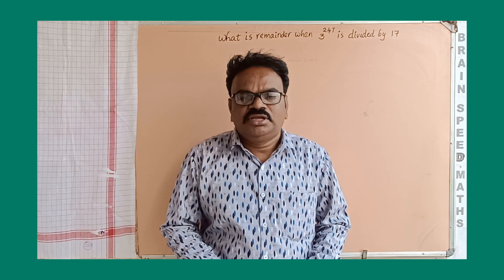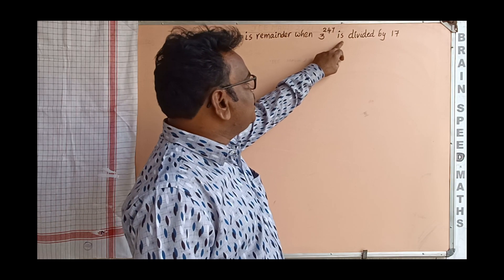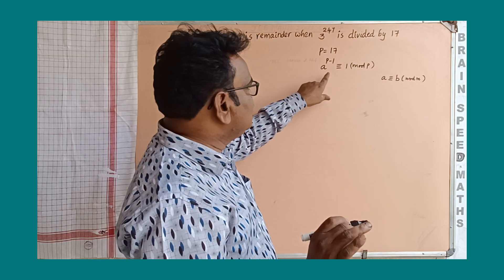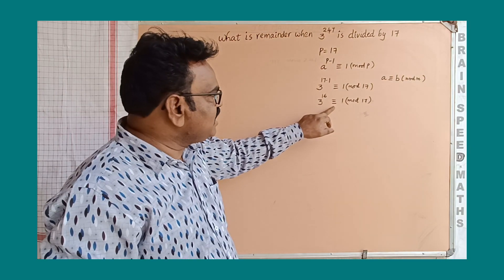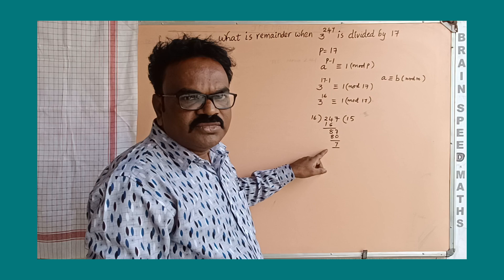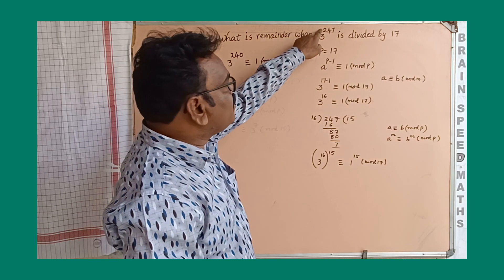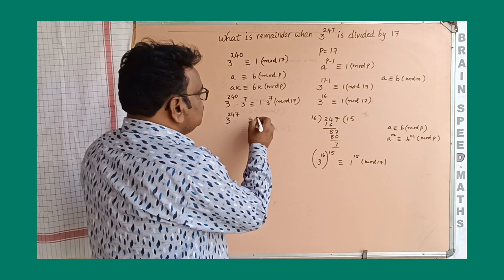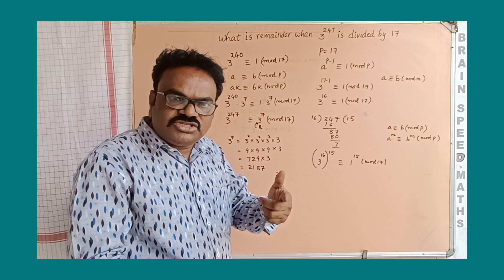what is remainder when 3 to the Power 247 is divided by 17